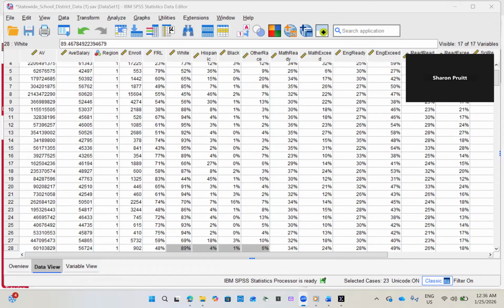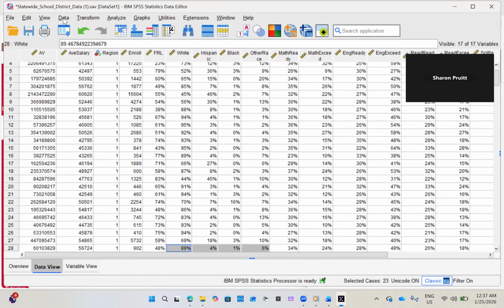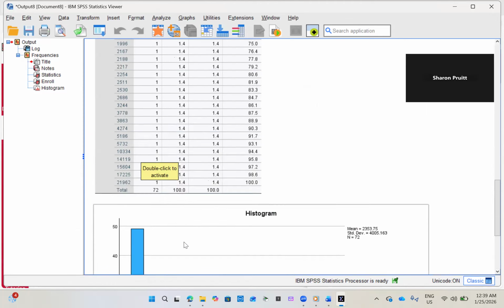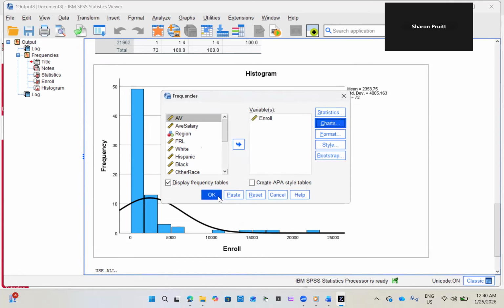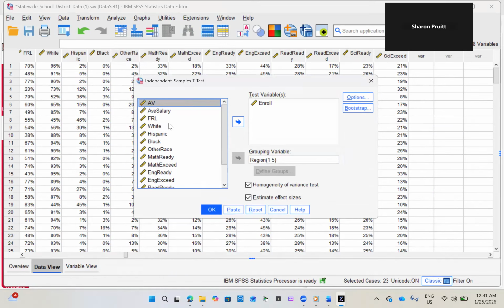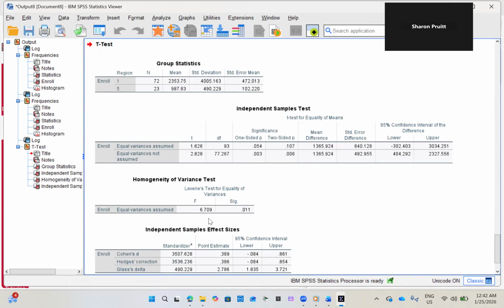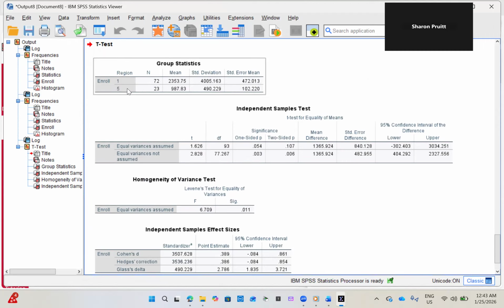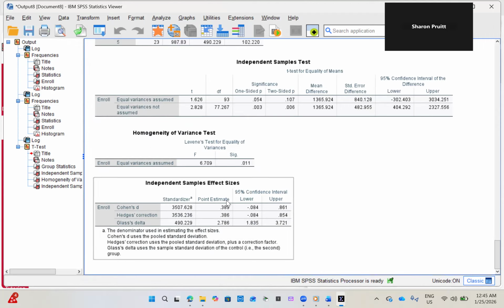Independent Samples t-Test Analysis Sharon Pruitt 2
Independent Samples t-Test Analysis—Sharon Pruitt
     An independent samples t-test was conducted to examine whether district enrollment differed significantly between Region 1 and Region 5. Prior to conducting the analysis, assumptions of normality and homogeneity of variance were assessed.
     Visual inspection of histograms indicated that enrollment for Region 5 approximated normal distribution, while Region 1 displayed some positive skewness due to larger districts. However, given the sample size, the t-test was considered robust to this violation. Homogeneity of variance was assessed using Levene’s Test, which was statistically significant, F(1, 93) = 6.71, p = .011, indicating unequal variances. As a result, the Welch t-test was used for interpretation.
     Results indicated a statistically significant difference in enrollment between Region 1 and Region 5, t(77.27) = 2.83, p = .006. Districts in Region 1 (M = 2353.75, SD = 4005.16) had significantly higher enrollment than districts in Region 5 (M = 987.83, SD = 490.23). Because the p-value is less than .05, I reject the null hypothesis.
     Effect size analysis revealed a Cohen’s d of 0.39, indicating a small to moderate practical effect. This suggests that while the difference in enrollment is statistically significant, the magnitude of the difference is modest.